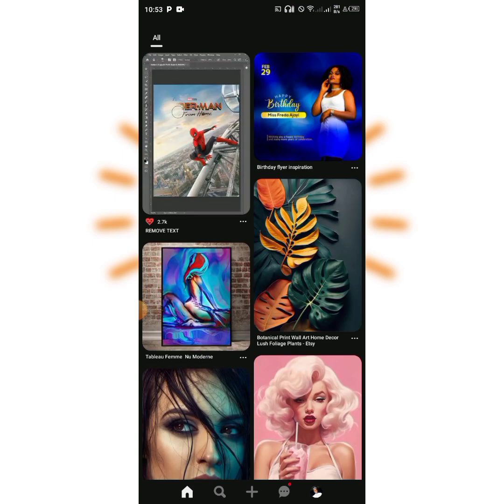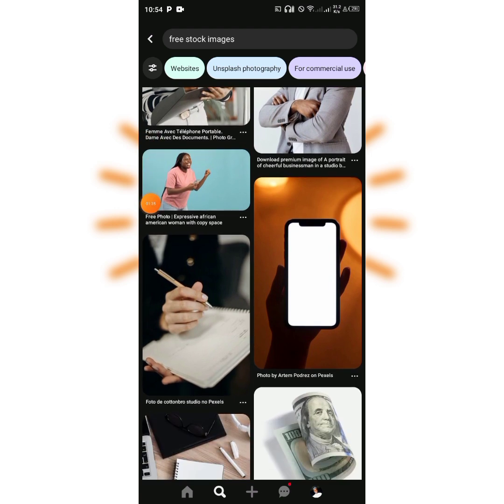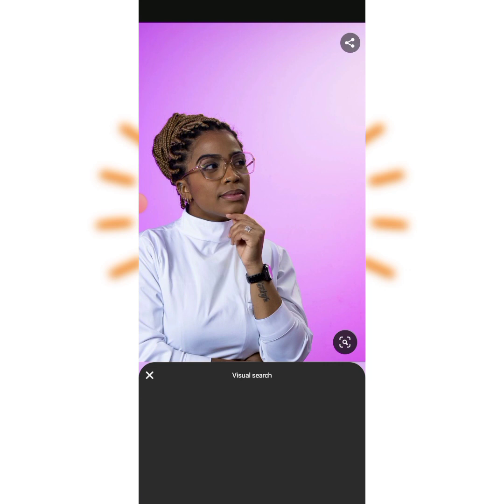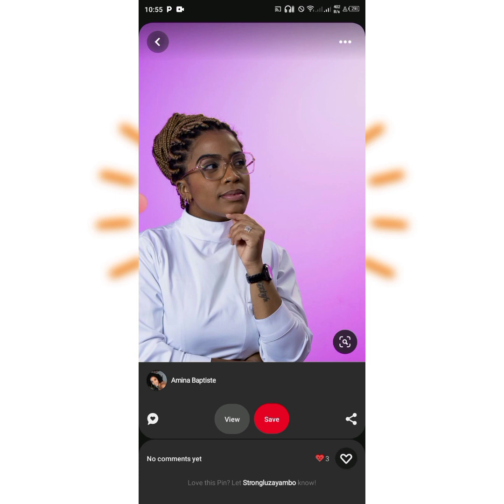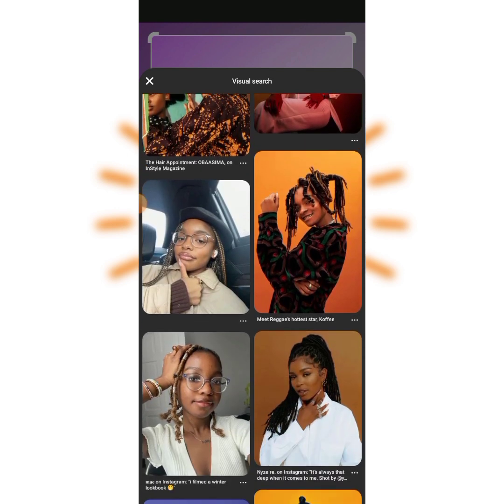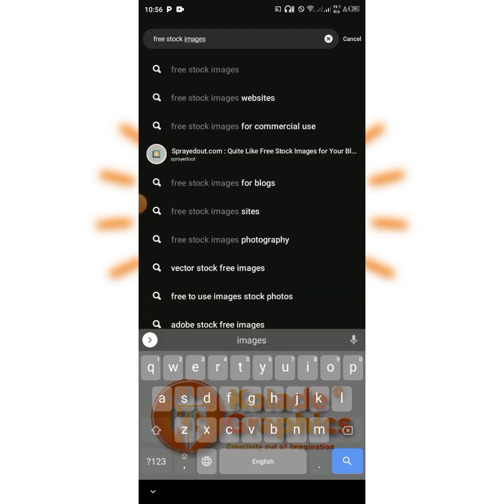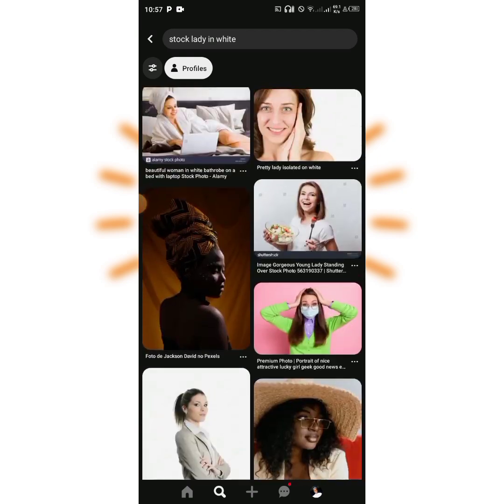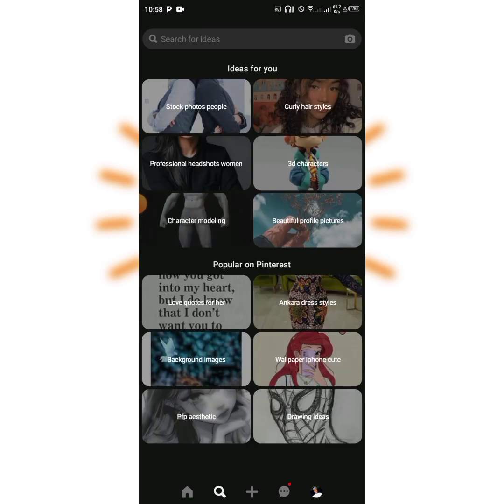HOW TO DOWNLOAD PREMIUM IMAGES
.LET CONNECT.

For any of your graphics design project

STAY BLESSED🤗